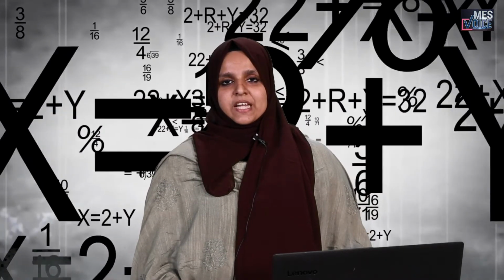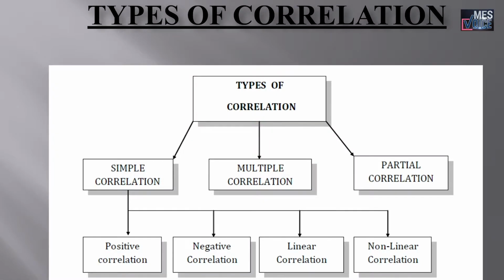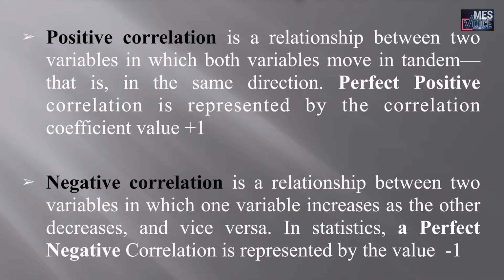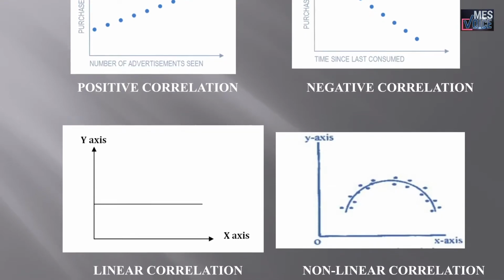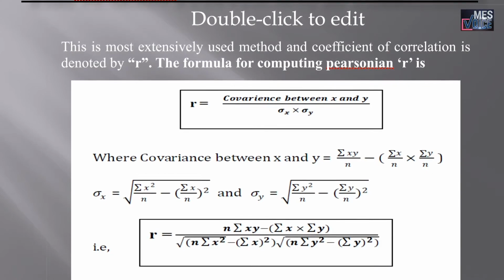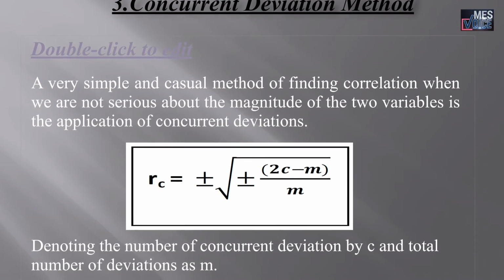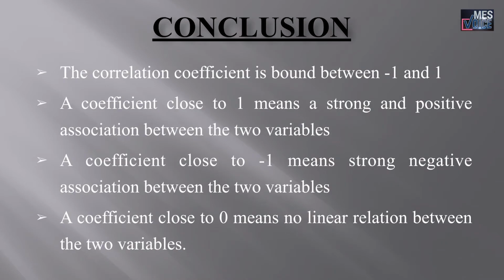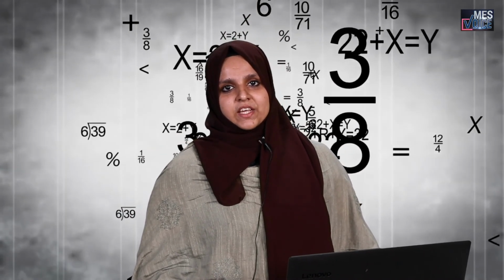Mathematics & Statistics│Correlation Analysis│E Learning Tutorials│MES College Marampally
Mathematics & Statistics│Correlation Analysis│E Learning Tutorials